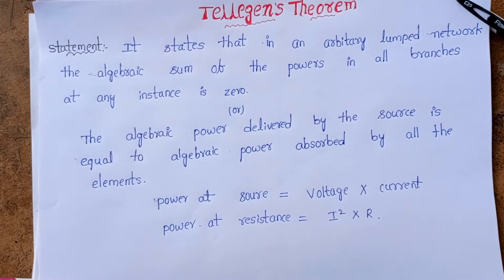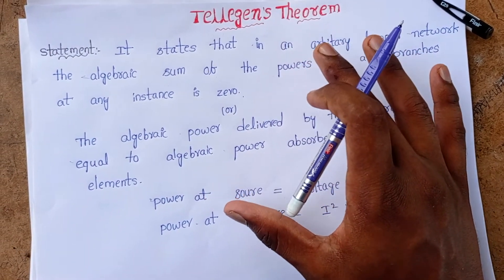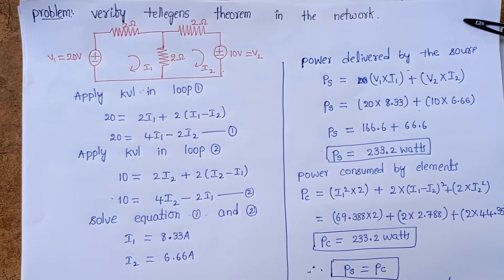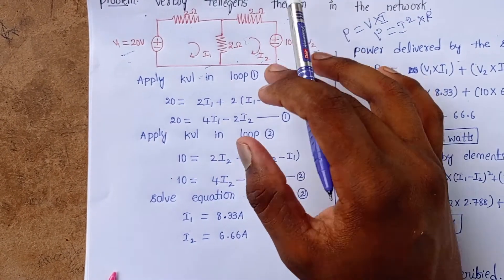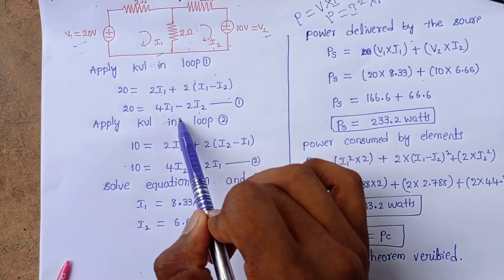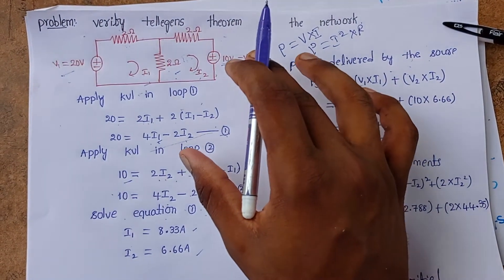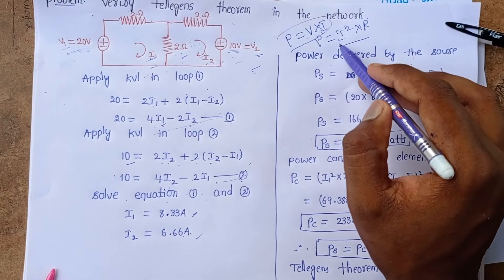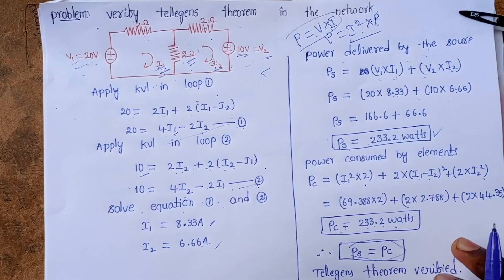Tellegen's Theorem & solved problem || Tellegens Theorem in Network theory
Tellegen's Theorem and example problem